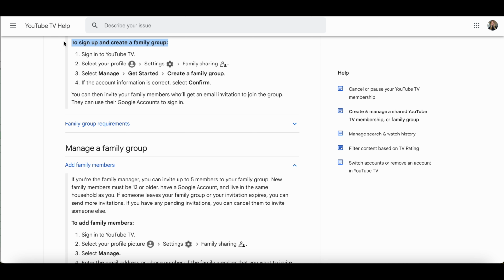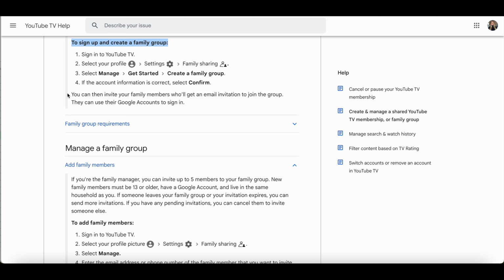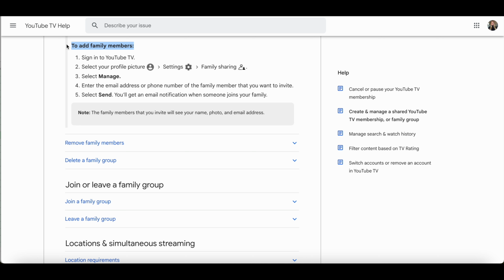How to Add Family Member to Youtube TV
This video gives you step-by-step insturctions on how to add family member to Youtube TV.

For further help, check YouTube TV's Help Guide:
🔗YouTube TV Help - Create & manage a shared YouTube TV membership, or family group: